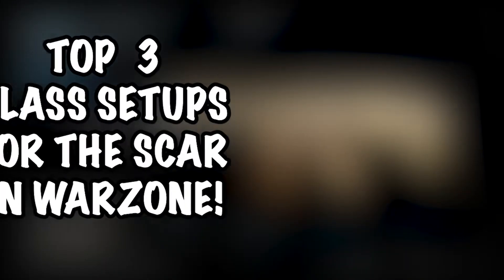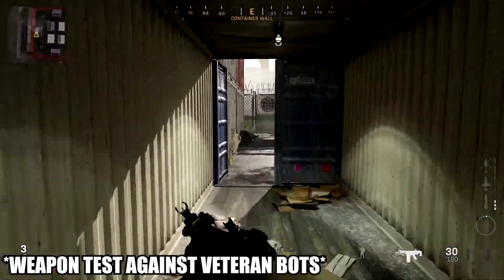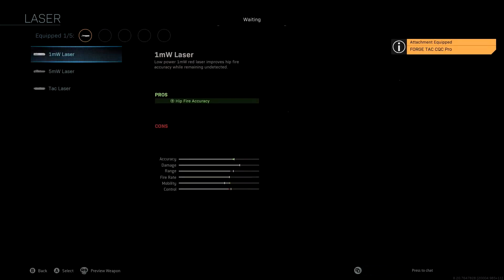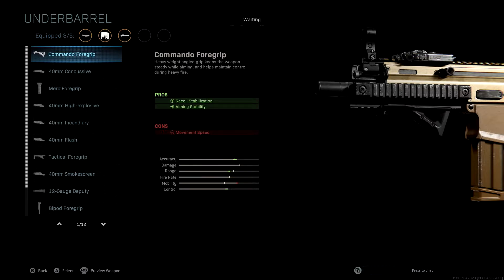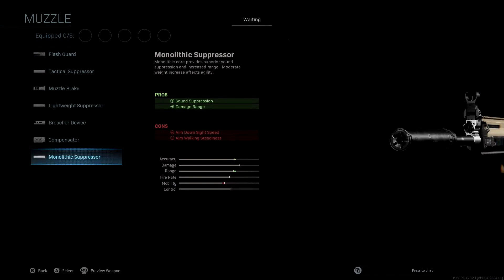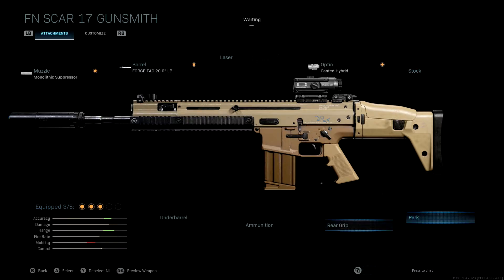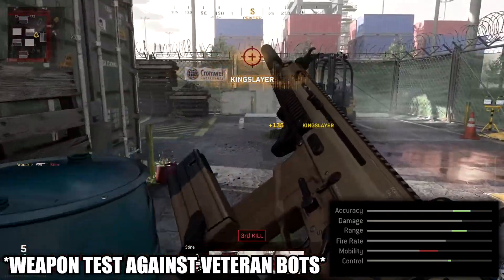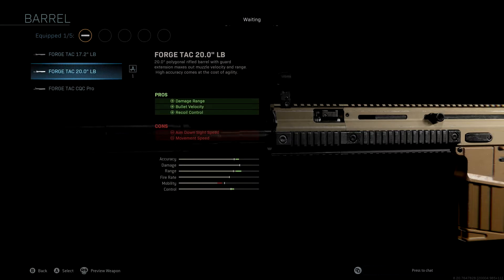NEW OVERPOWERED SCAR 17 CLASS SETUPS IN WARZONE! TOP 3 BEST SCAR 17 CLASS SETUPS IN WARZONE!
102% 154K/150K

In this video, I show you the best SCAR 17 class setups in Warzone. These Ak-47 Class Setups can be used for Modern Warfare Multplayer, but they are designed to get more wins in Warzone.